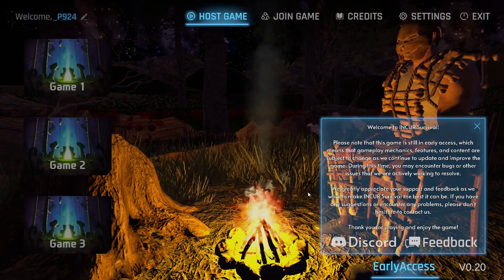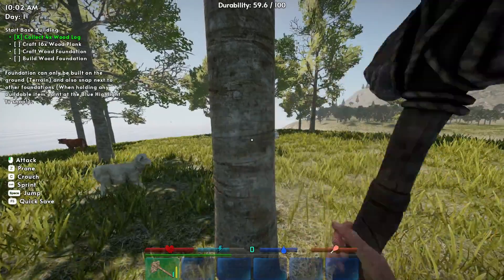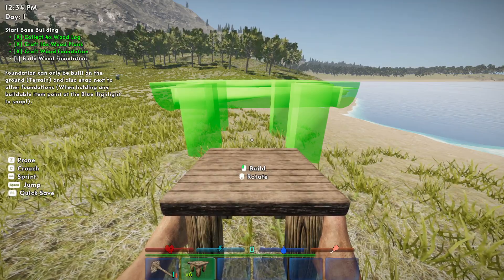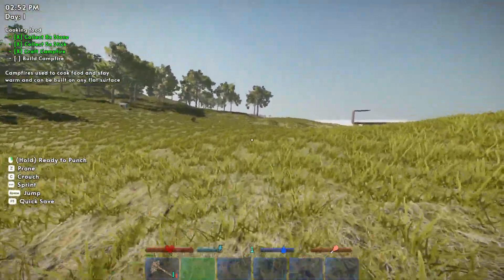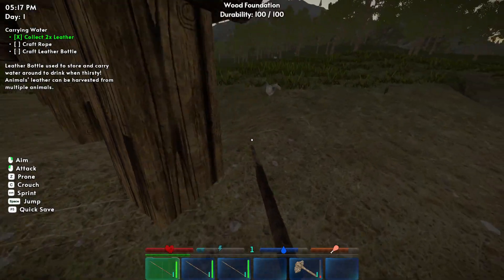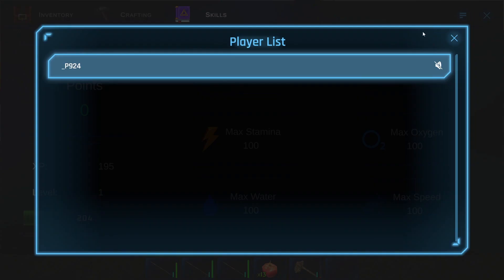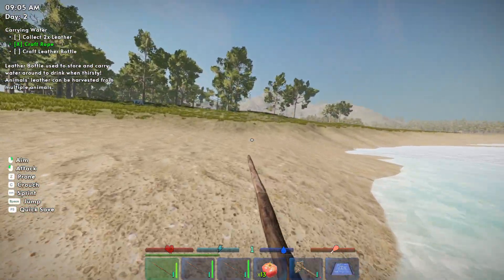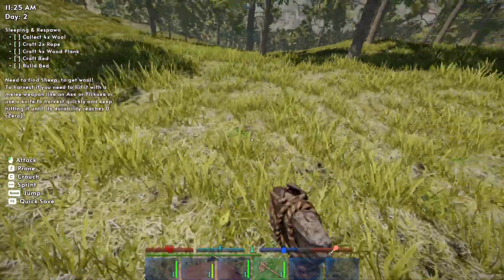Promising New Survival Game!!! | INCUR Survival | S1-E1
Hopefully you enjoy and if you enjoyed the content and gameplay, make sure to smash that subscribe button and hit the notification bell after watching so you don't miss out on future videos to come!

If you are looking for some Battle Royal/FPS Games to watch that will make your head spin with ROTFL gameplay, check out my better half on her twitch channel!!!